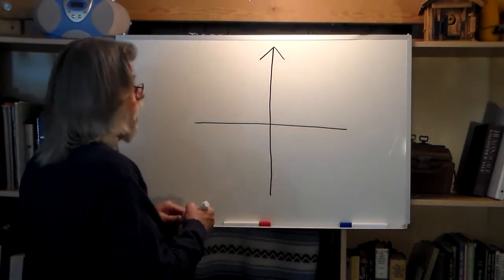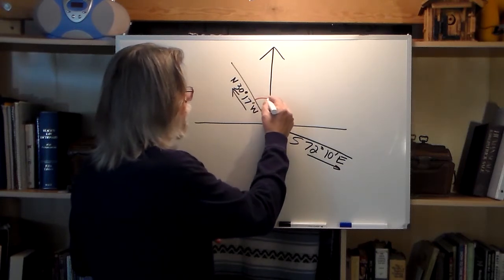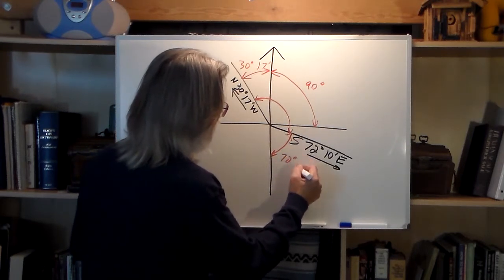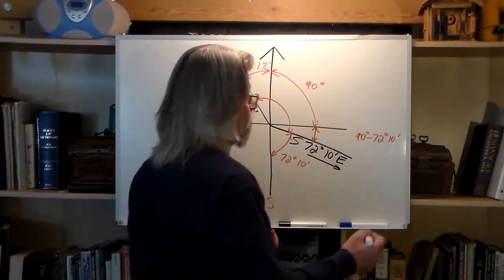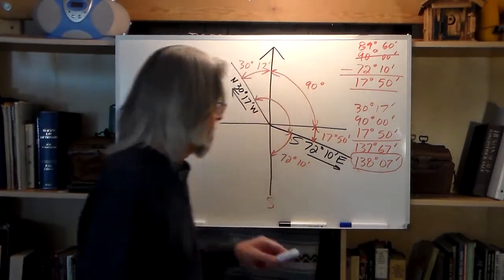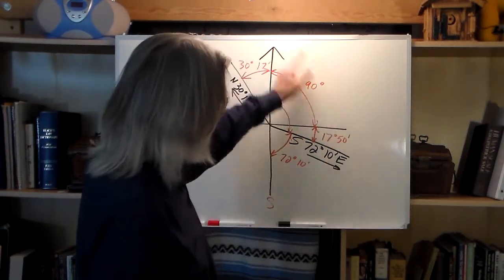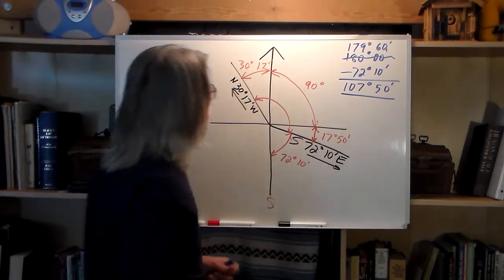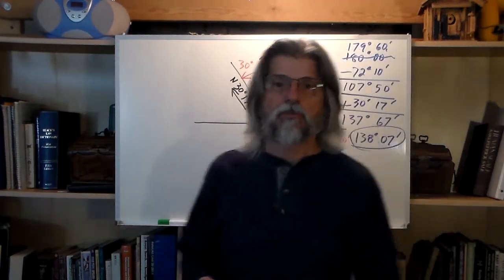Bearings Basics Part 2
Part Two of my Explanation of Bearings and Angles.